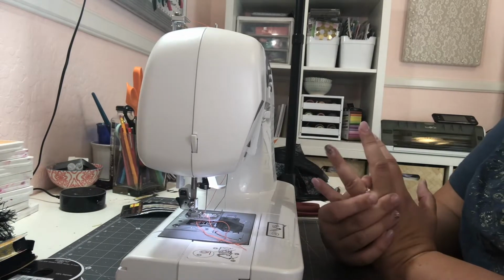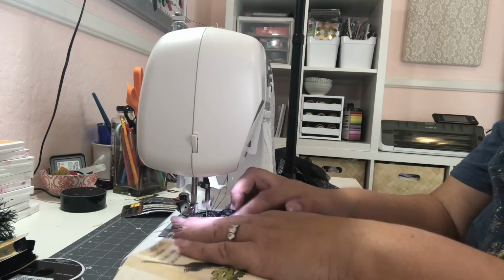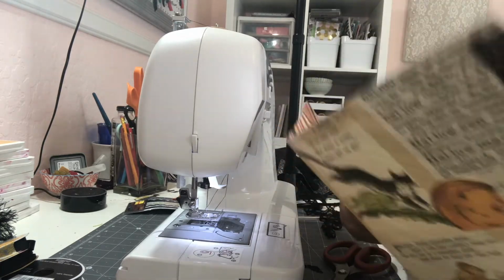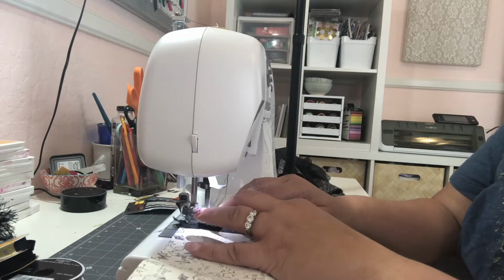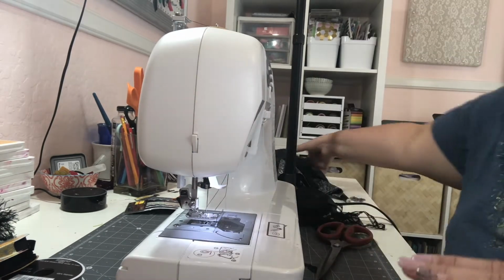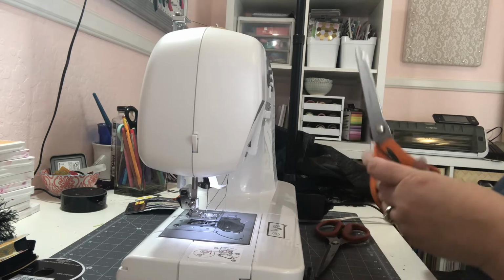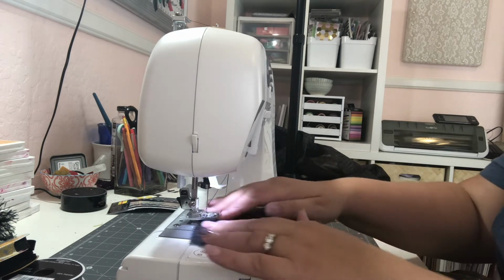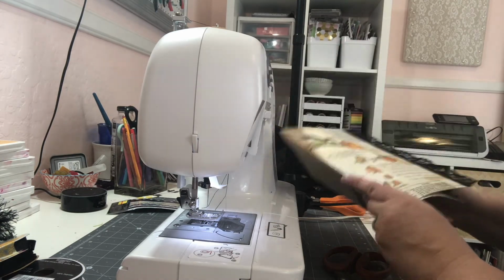Craft with Me/ Halloween Junk Journal Part 3/ Lace and Fabric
Starting on the lace and fabric for the Halloween Junk Journal.  grab a cup of coffee or tea, or your project your working on and let's create a Halloween Junk Journal.  Let me know what you think of this camera angel. (Hope you don't mind seeing my newly showered hair and not so in shape arms.)